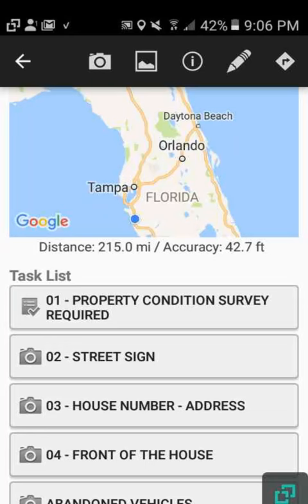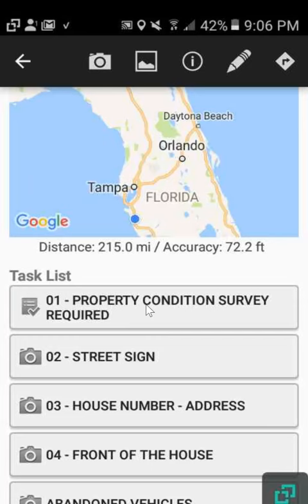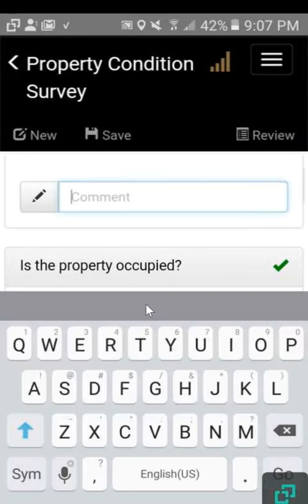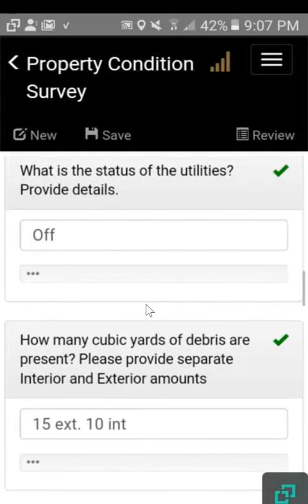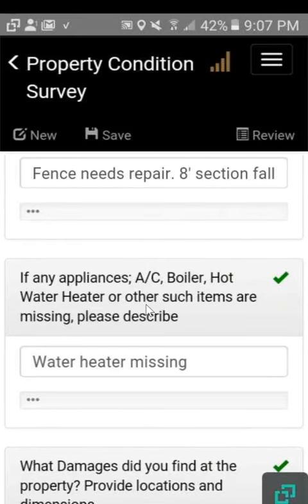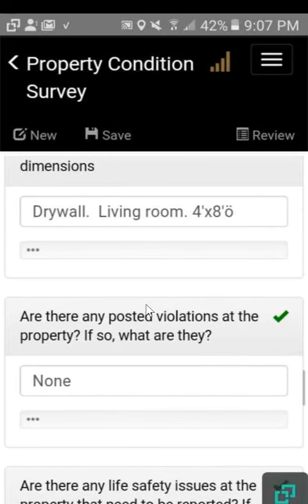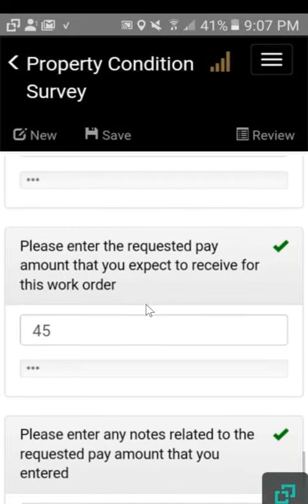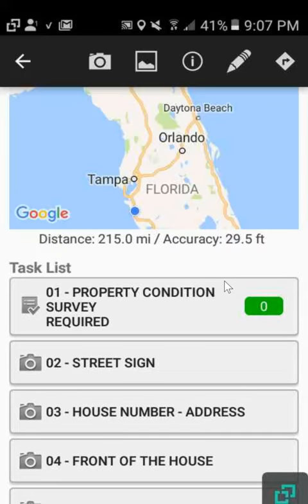Pruvan GCPFS - Completing the PCR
Completing the PCR